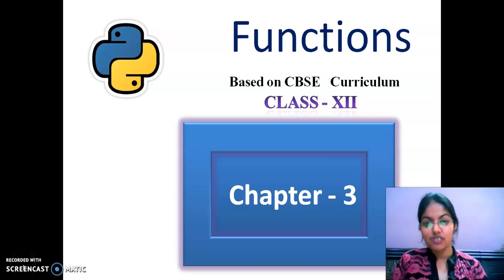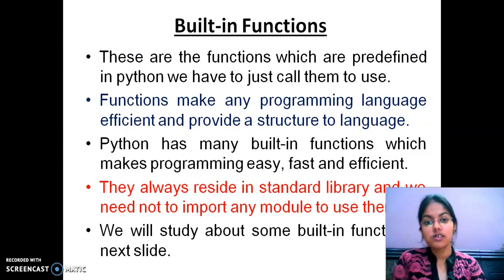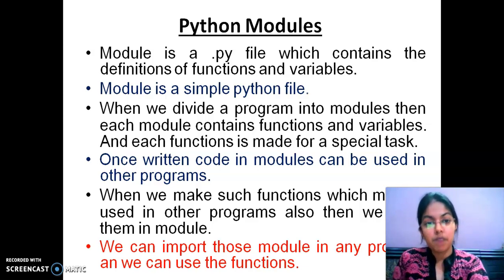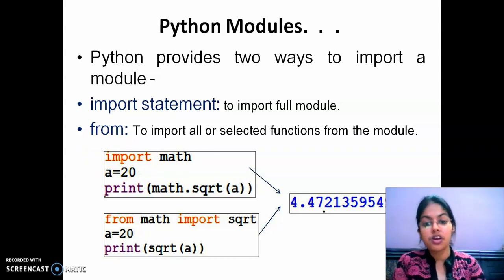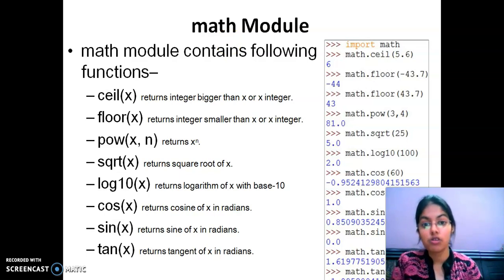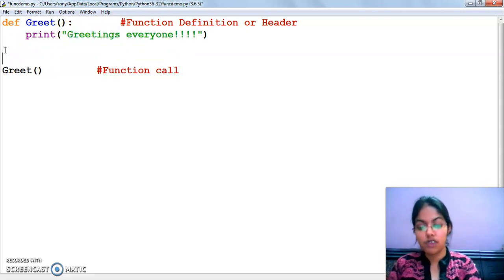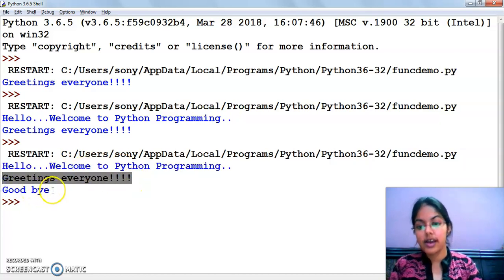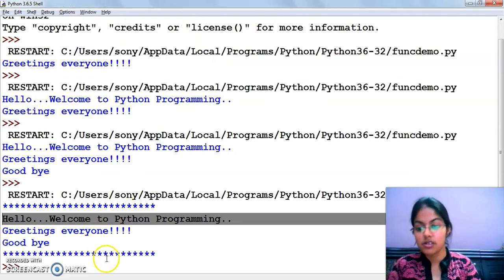Functions Class 12 Computer Science with Python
In this video, you will learn theintroduction of Functions in Python.